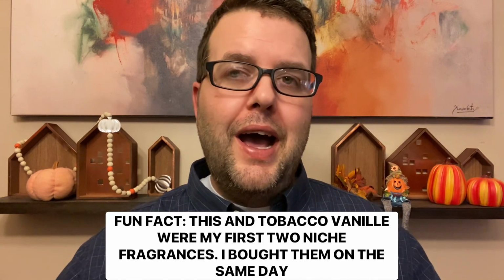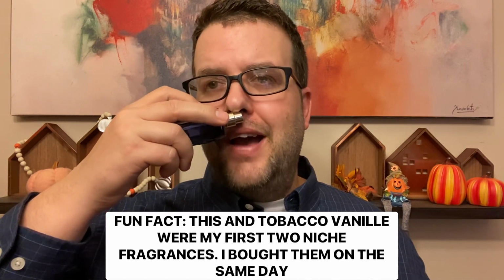LETS TALK ABOUT MY FAVORITE PARFUMS DE MARLY FRAGRANCES | Layton, Herod, Sedley, Percival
FRAGRANCES MENTIONED

Parfums De Marly Sedley
Parfums De Marly Percival
Parfums De Marly Layton
Parfums De Marly Herod